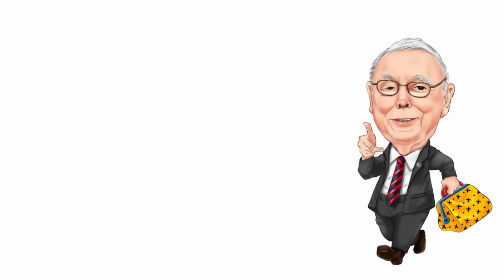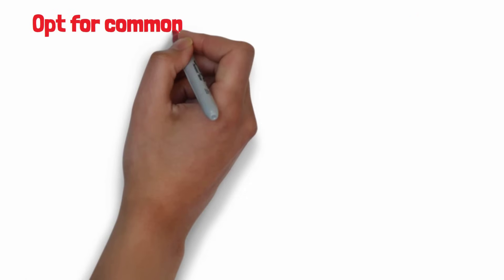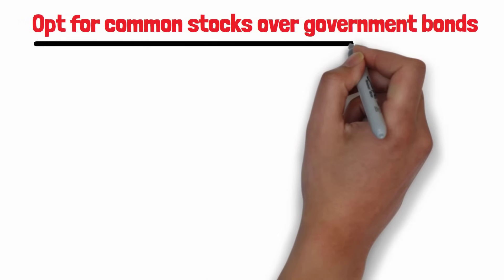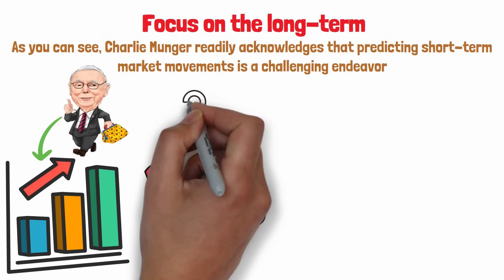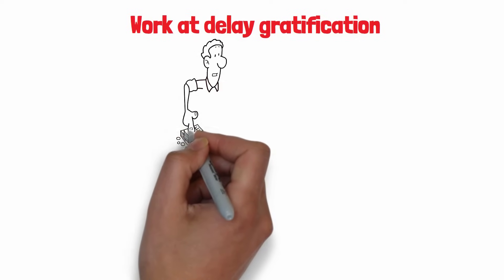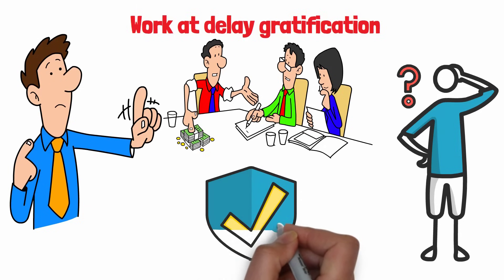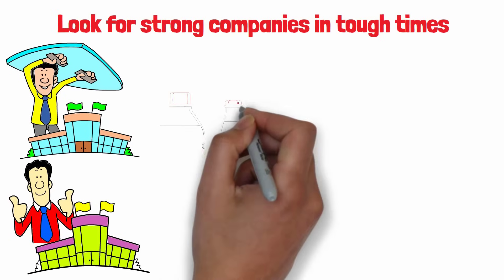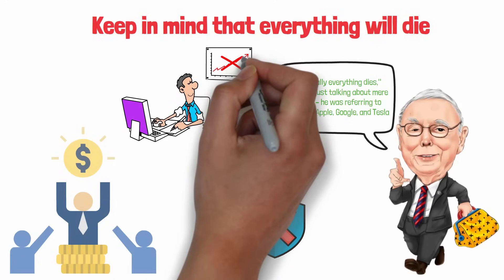Charlie Munger: How Most People Should Invest Small Amounts NOW In 2023 To Get Rich In Coming Crash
Charlie Munger: This Is How Most People Should Invest Small Amounts NOW In October 2023 To Get Rich In Upcoming Crash

Charlie Munger's take on the market today draws parallels to the 1970s when inflation was soaring, and the Federal Reserve was on a mission to tame it, no matter what the cost, even if it meant a recession.

It's October 2023, and our economy is facing some big challenges. Inflation is up, interest rates are rising, savings rates are low, and the US is heading for a recession. Wondering how to invest in the face of a potential market crash in October 2023? Let's turn to legendary Charlie Munger for some advice.

Hi there! Welcome to Money Notes! Our channel is dedicated to helping you achieve your financial goals and find financial freedom. We share all our tried and true secrets, tips and strategies on saving money and investing (even for beginners!), and letting your hard earned money work for you. Invest for now, for your future, make extra income, and escape the paycheck to paycheck life.